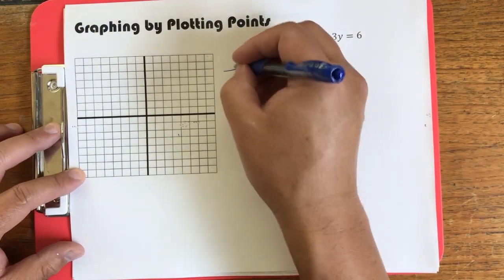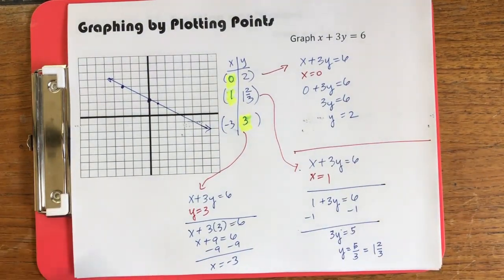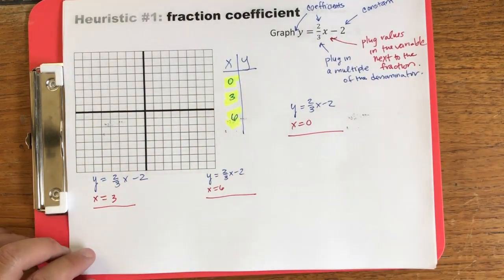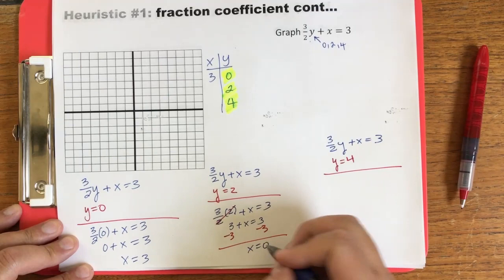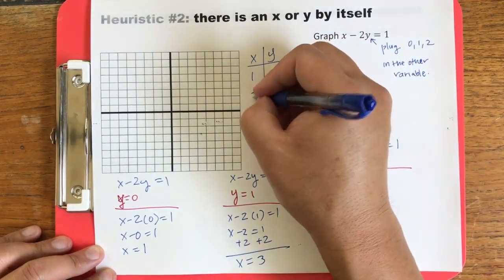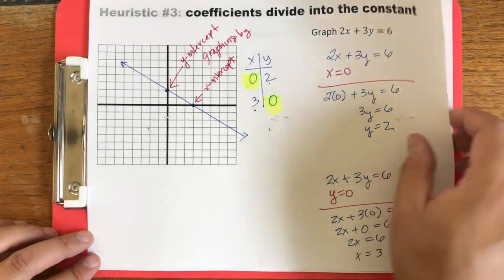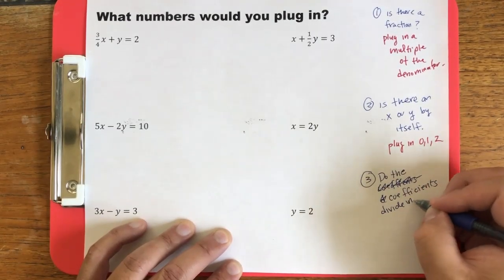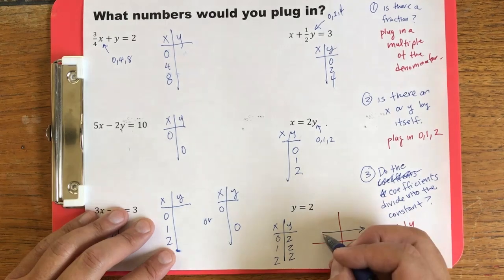Graphing lines by plotting points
This video shows how to graph a line by plotting points.